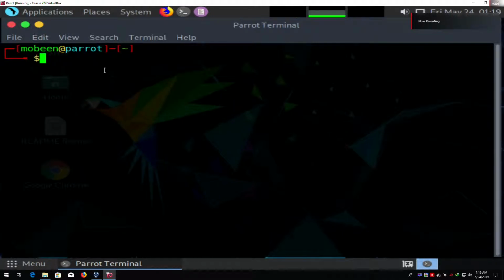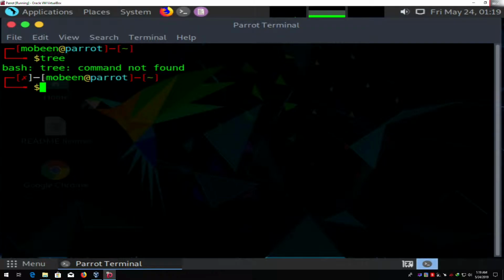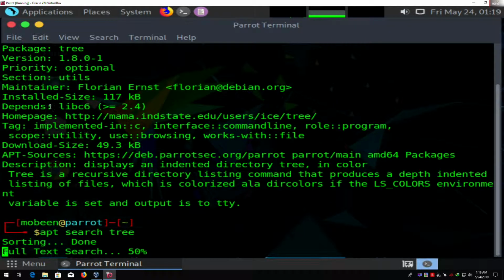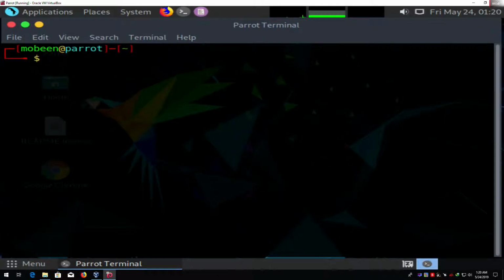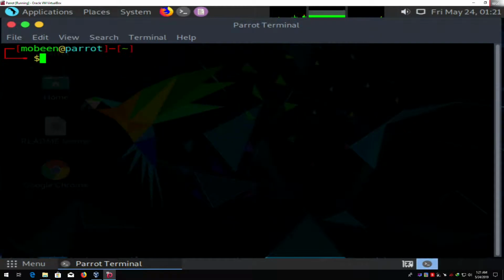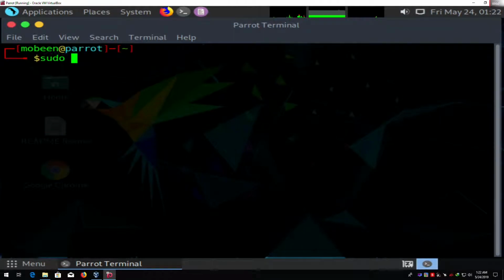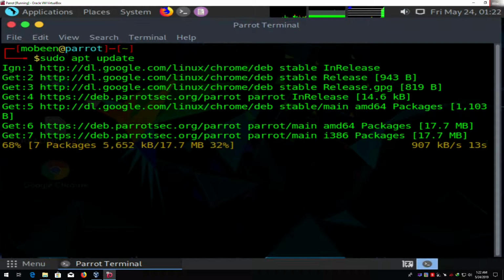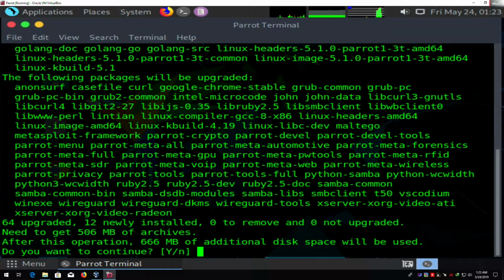Linux Tutorial for Beginners Install Software with APT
nstall Software with APT apt-get